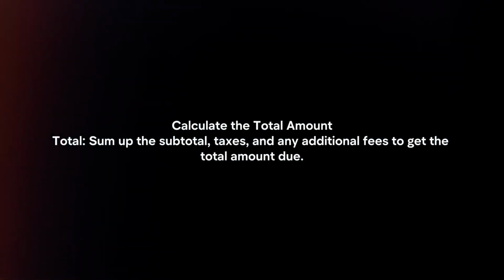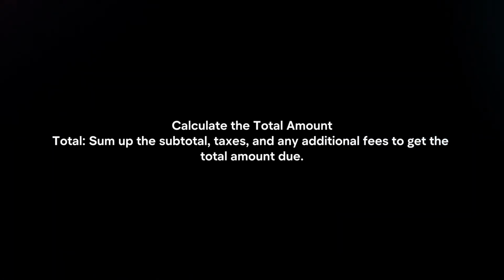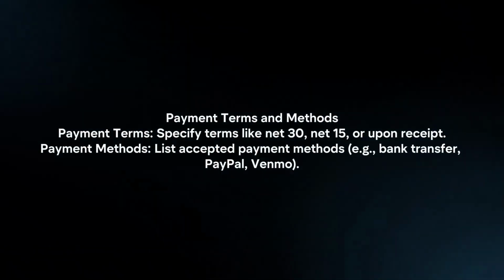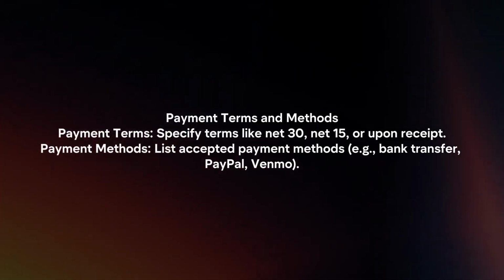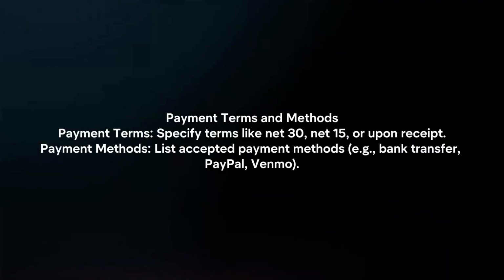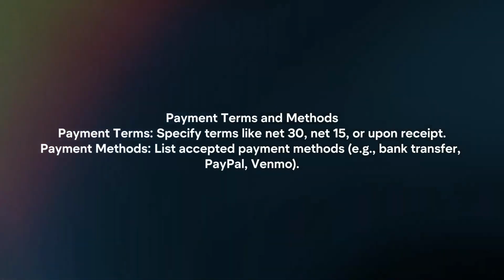How To Invoice As A Freelancer? (2024)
In this video I will explain How You Can Invoice As A Freelancer In 2024.